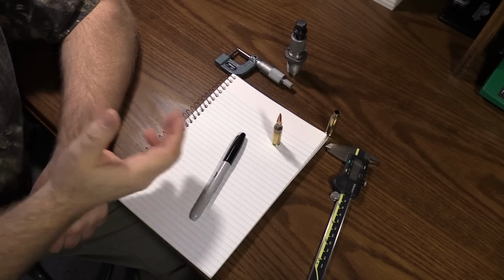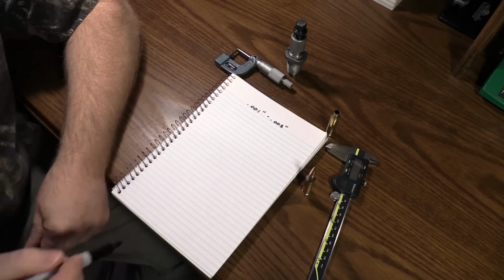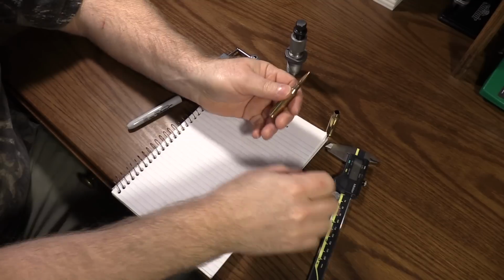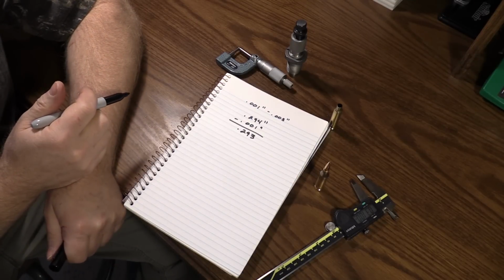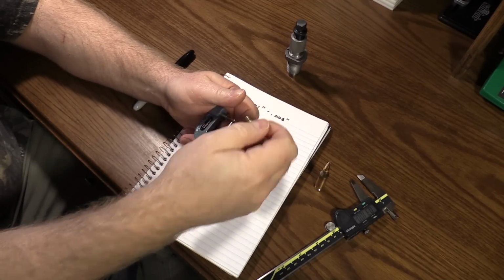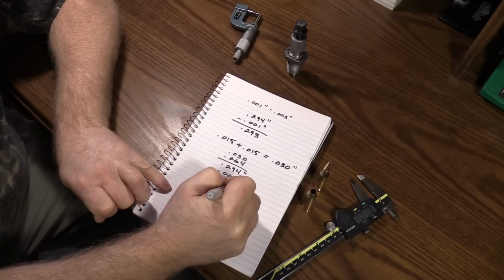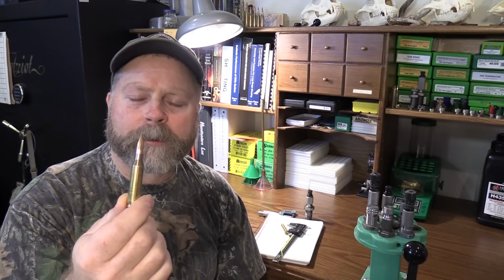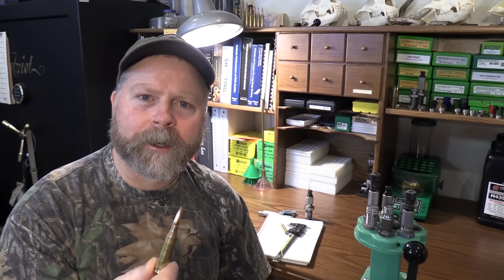How To Measure & Select Bushings for Redding Bushing Dies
Sam Millard demonstrates how he measures for the proper bushing to use in Redding Type S and Redding Competition sizing dies. This video supplements the comprehensive article on selecting bushings found

For detailed information on how to use Redding Type S FL sizing dies, see this video